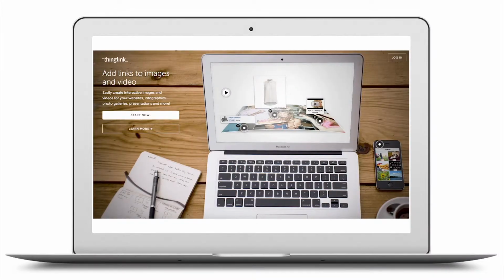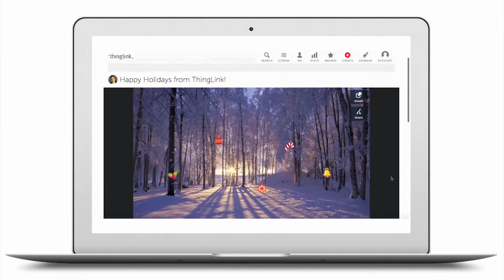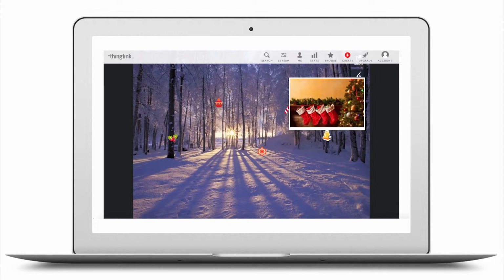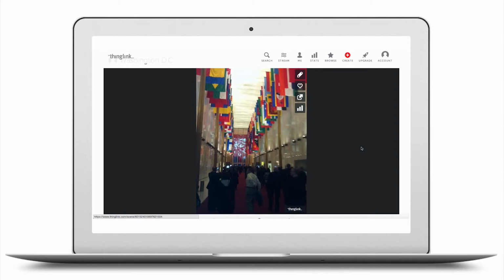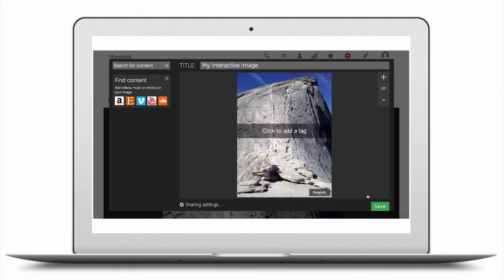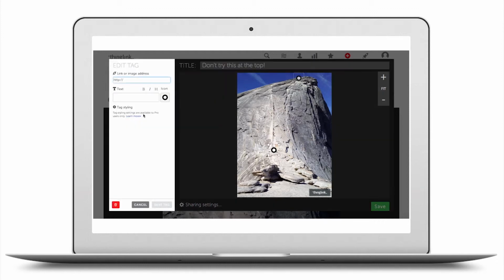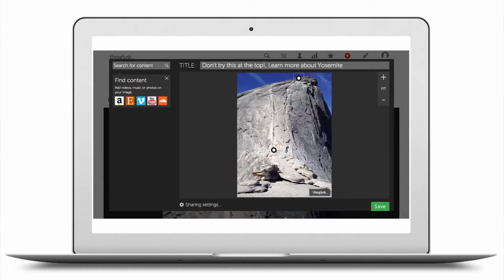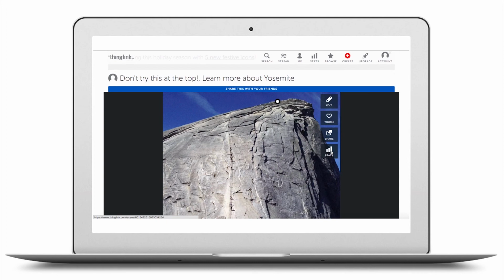EdTech Tuesday: ThingLink